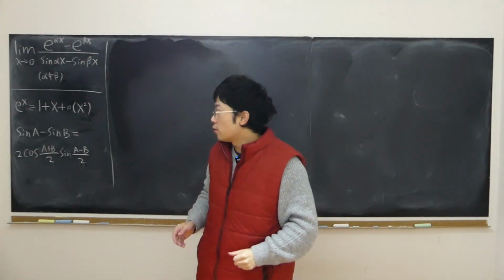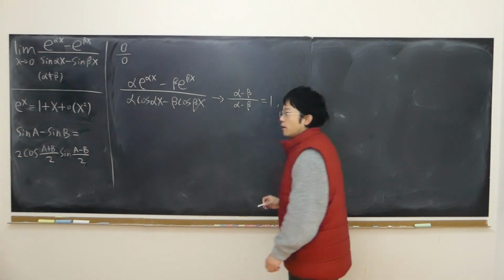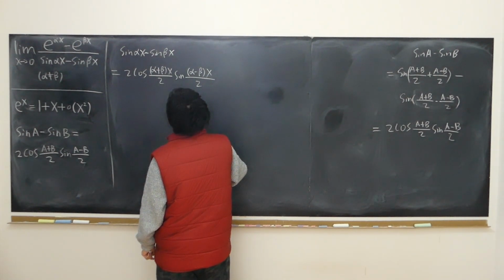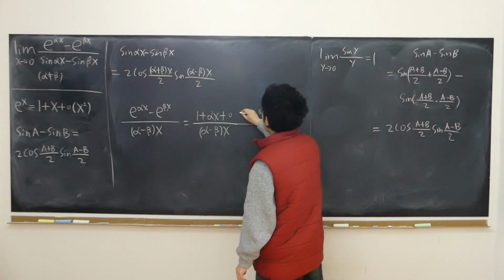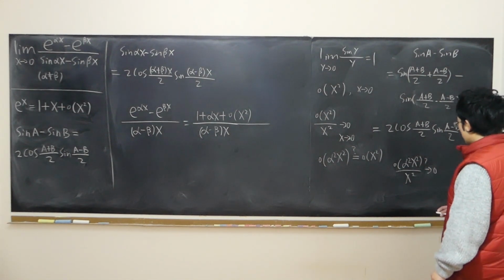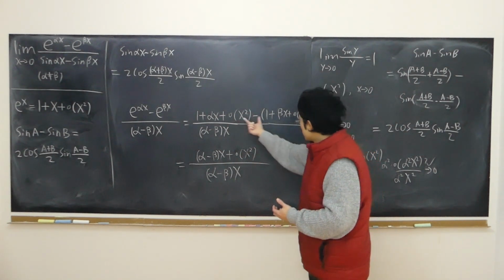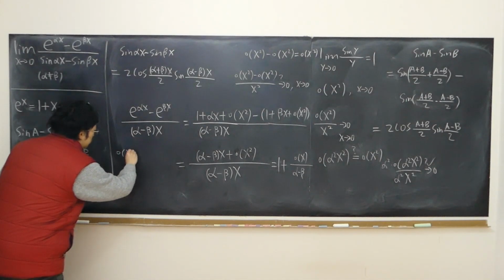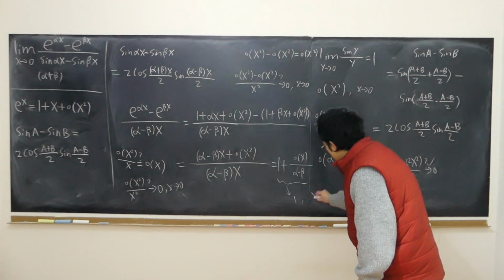Limit of (e^alphax-e^betax)/(sinalphax-sinbetax) as x approaches 0